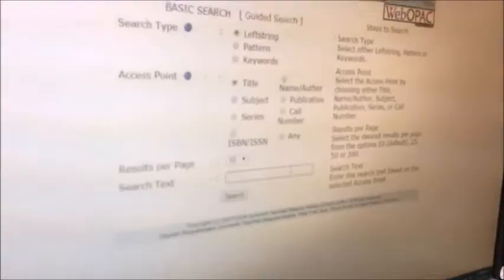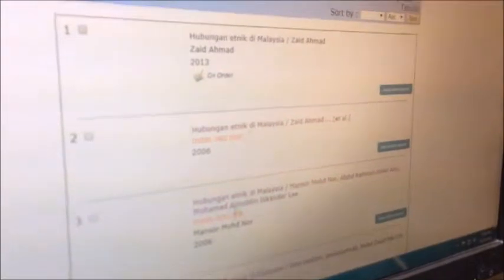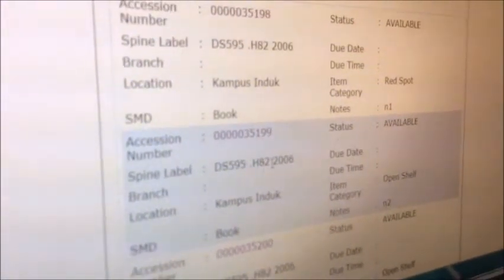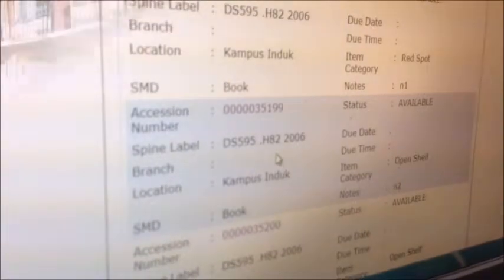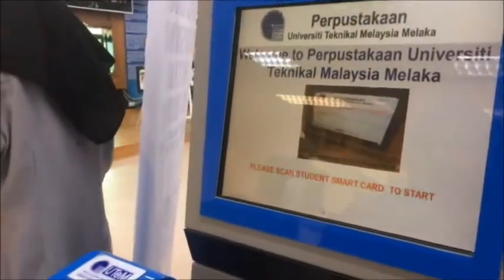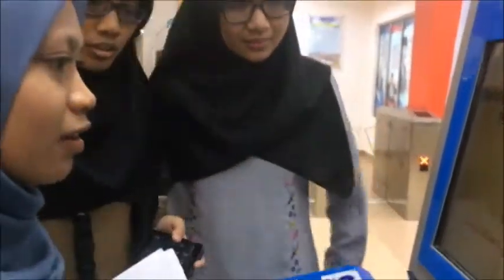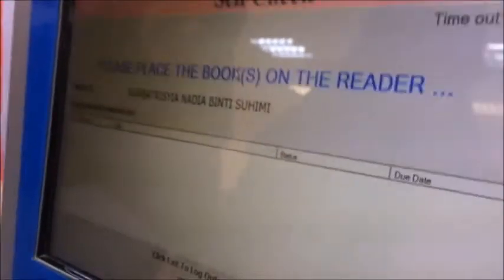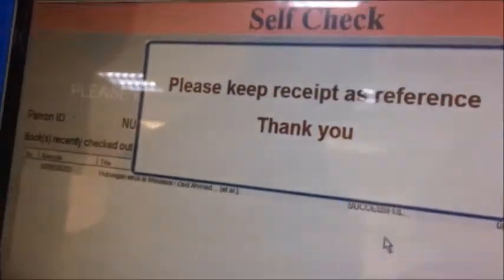HANIPAH HUSSIN BTMI G4 HOW TO USE SELF SERVICE MACHINE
BTMI, UTEM SEC 1- G4  project